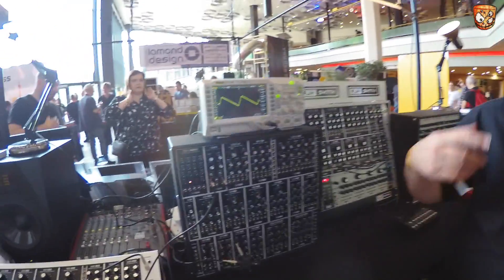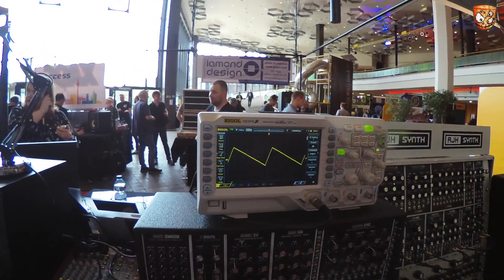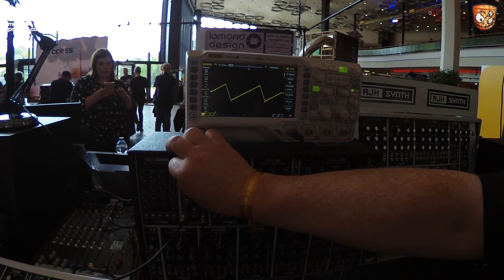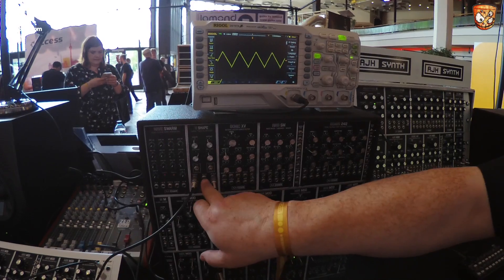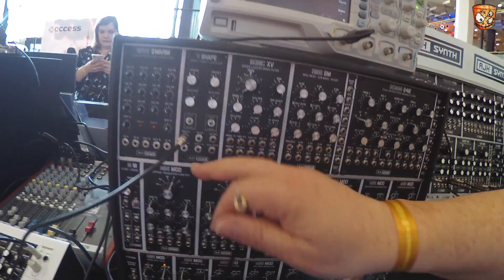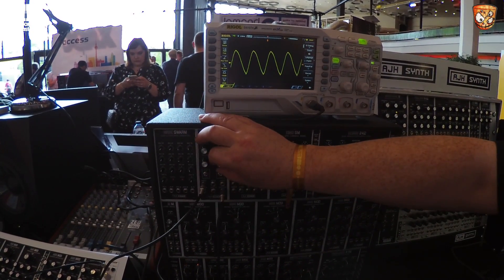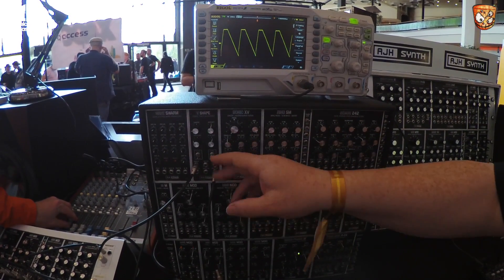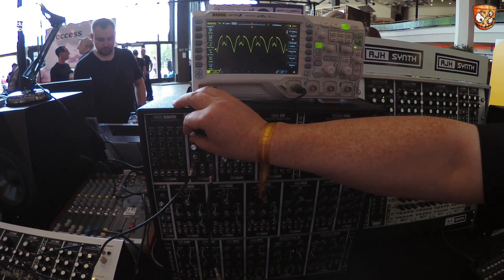Superbooth 2018 - AJH Synth V Shape (wave skew clipper & folder)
The new V Shape from AJH Synth is a dual stage distortion module in the sense of changing and distorting waves. But it's not just another overdrive! It starts with a wave twister or skew that can give triangles or saws and ramps a PWM like affect before moving onto the second stage which is either a clipping distortion (with soft/hard clip switch) or wave folder. Both have CV and can be used independently or used together as a two stage process.